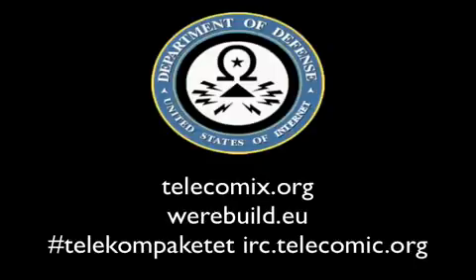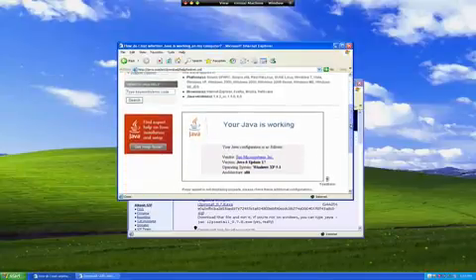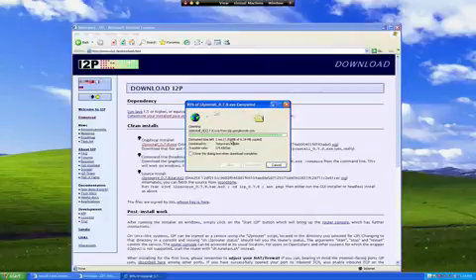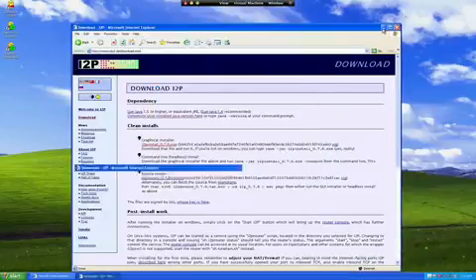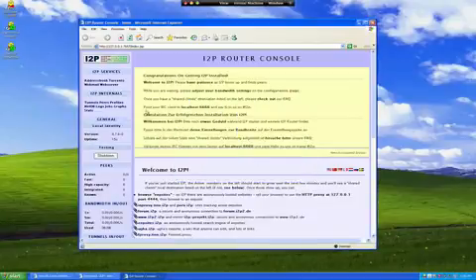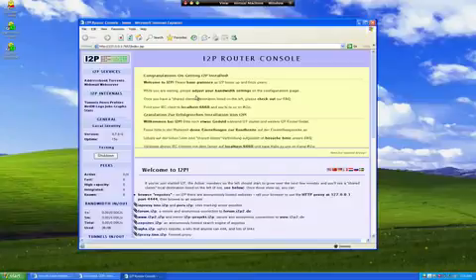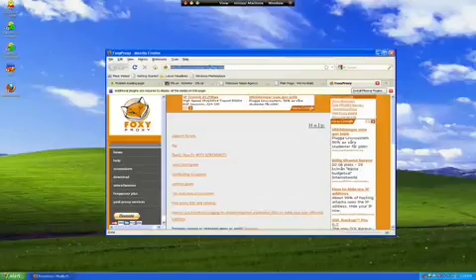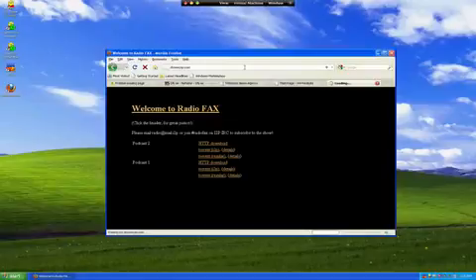i2p_Windows_Tutorial.mp4